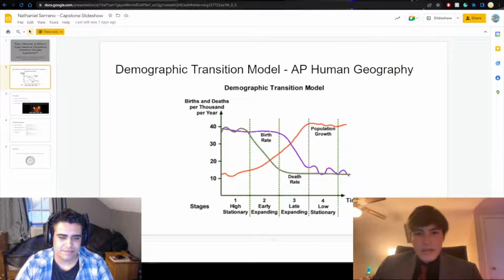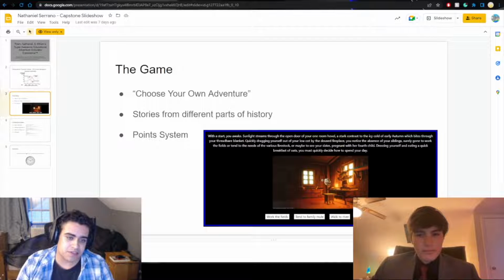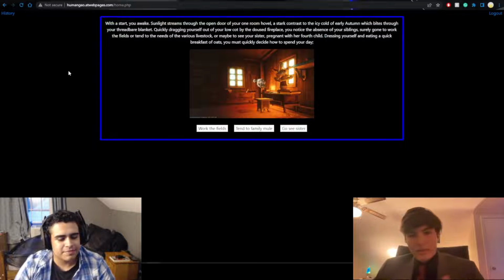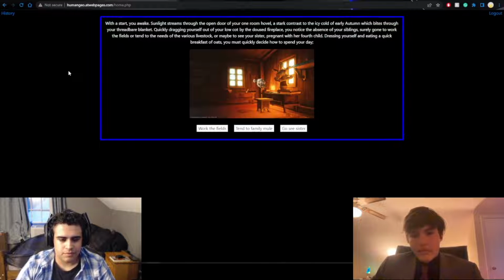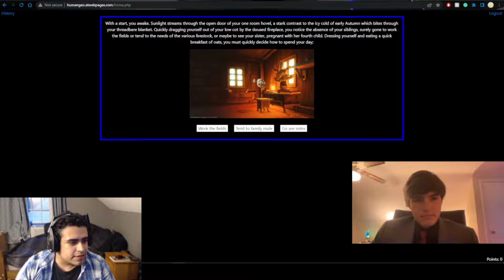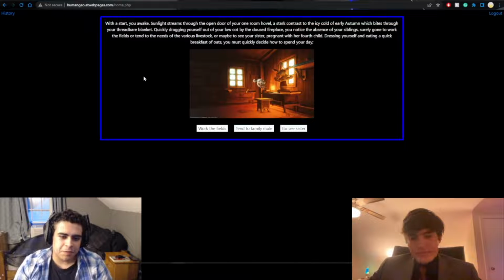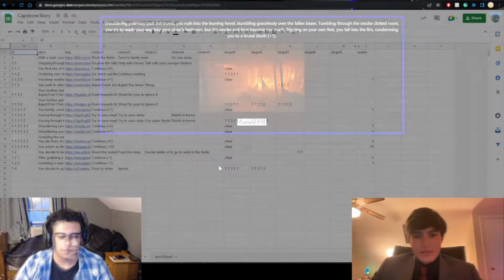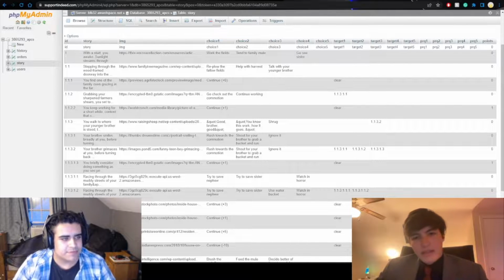Nathaniel and Willem STEM Presentation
Hi Ryan :)